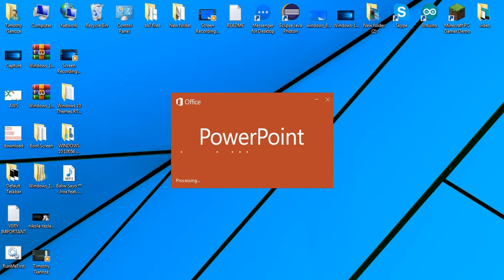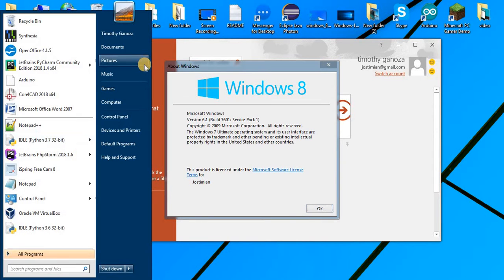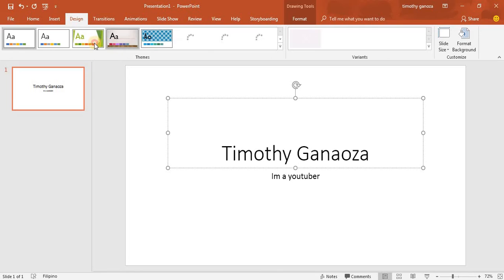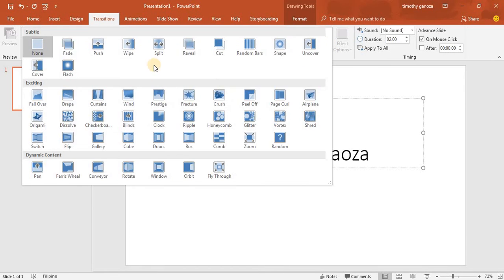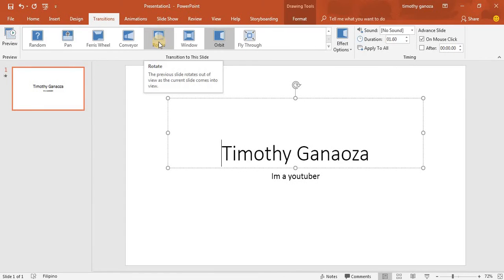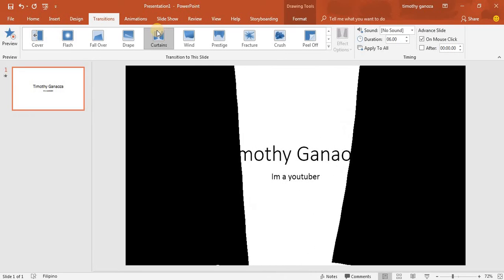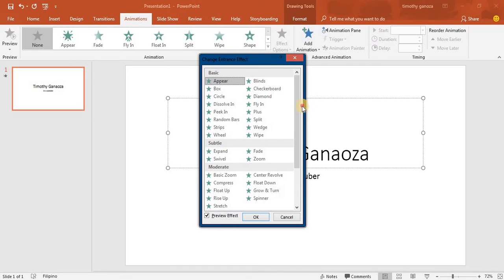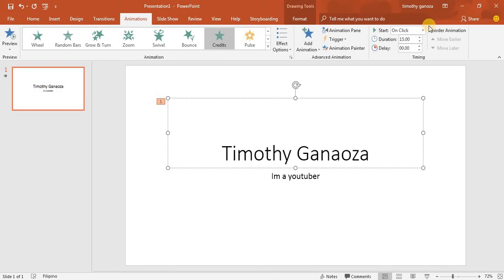part1 of 3 tutorial powerpoint 2016